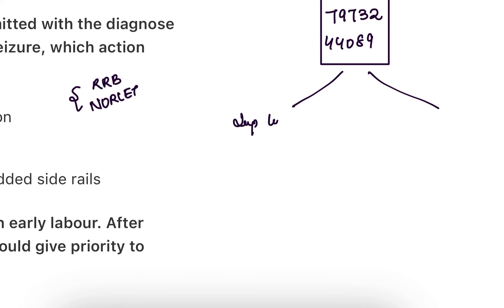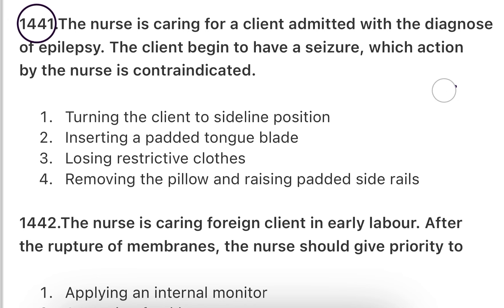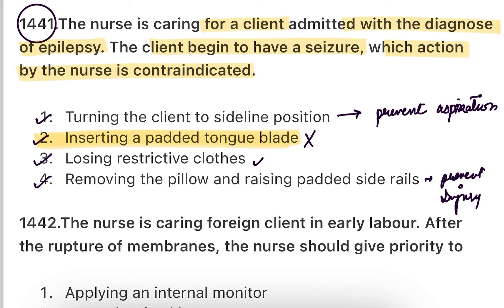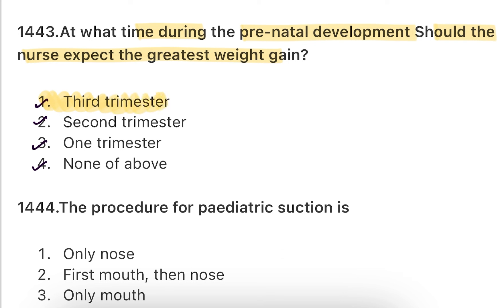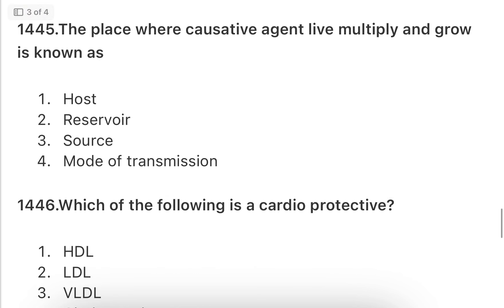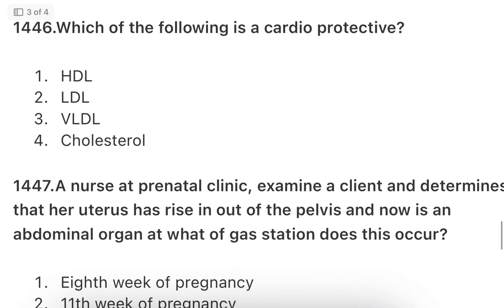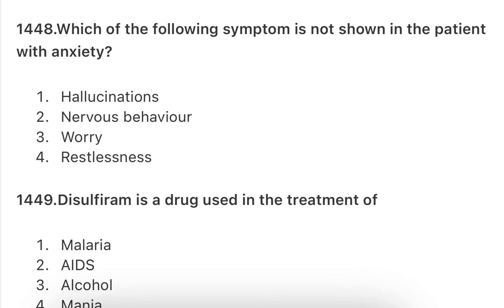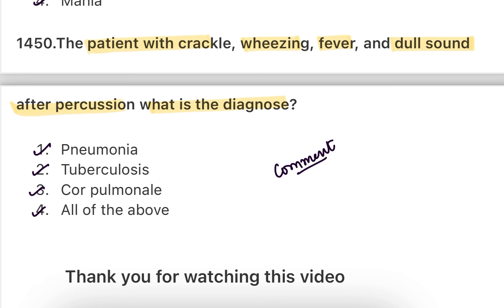RRB STAFF NURSE EXAM PREPARATION | RRB STAFF NURSE PREVIOUS YEAR EXAM MCQ | NORCET 8 EXAM MCQ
RRB NURSING OFFICER EXAM PREPARATION | RRB STAFF NURSE PREVIOUS YEAR EXAM MCQ | NORCET 8 EXAM MCQ